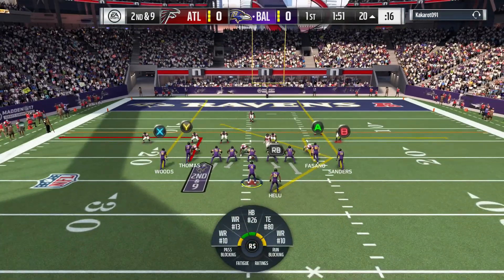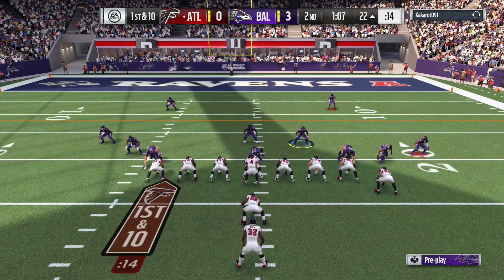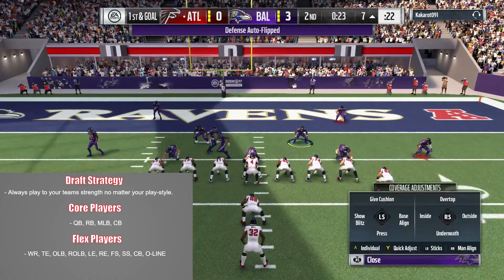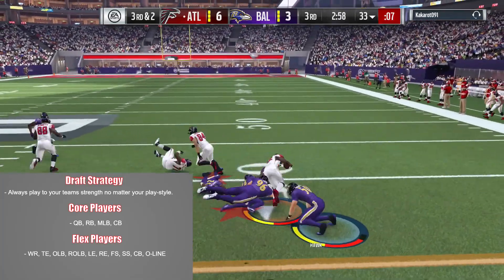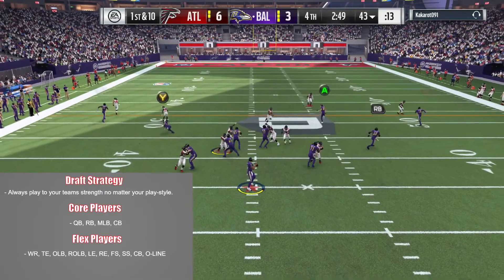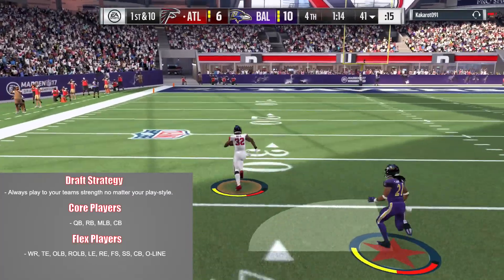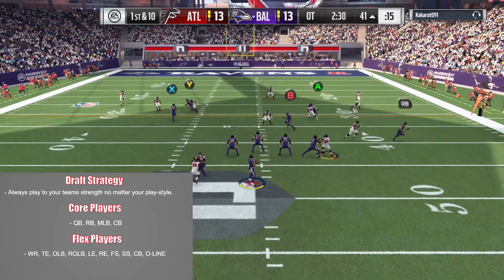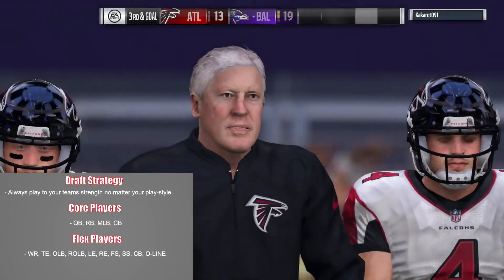Madden 18 Draft Guide :How To Never Lose Draft Champions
Madden 18 Draft Guide: How To Never Lose Draft Champions Strategy tips and tricks. In this madden 18 draft guide How To Never Lose Draft Champions video, i will be sharing my strategy that i use for every single one of my drafts in draft champions. So far it as been working very well for me and i have a win rate of over 60%. Hope you guys can learn from this madden 18 draft guide and apply this strategy to get more wins in draft champions. Make sure to share this with all of your friends :)